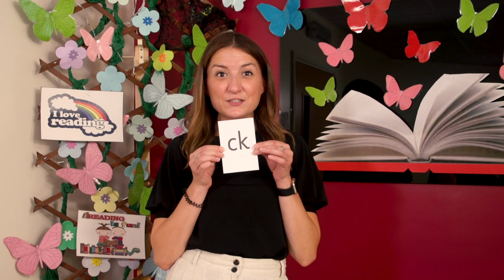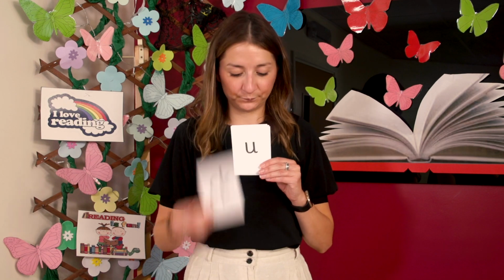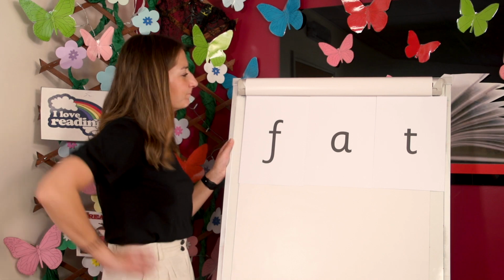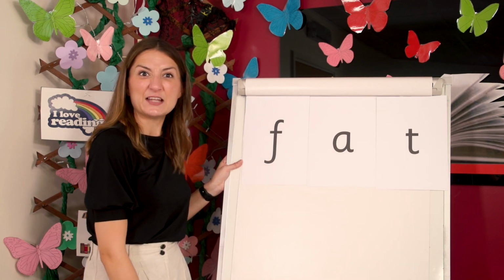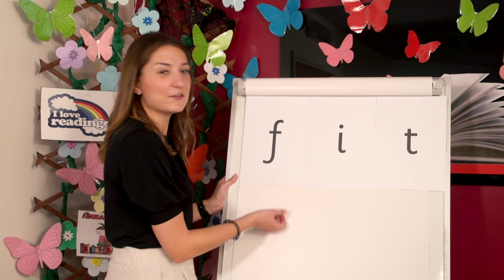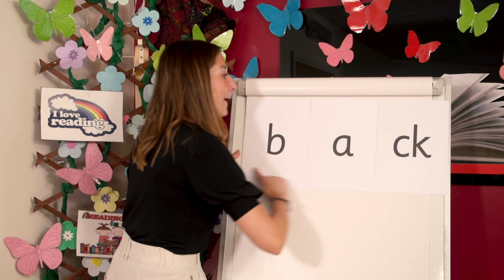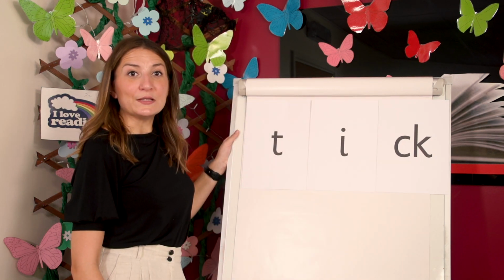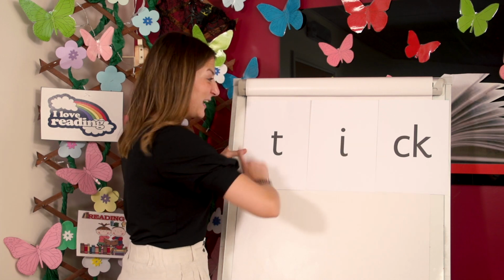Lesson 24 (part 2) - Reception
Our Reception lessons teach children to read letters and begin to blend to read words.